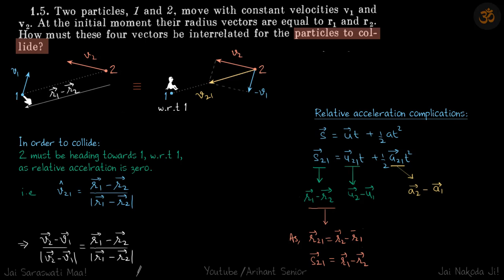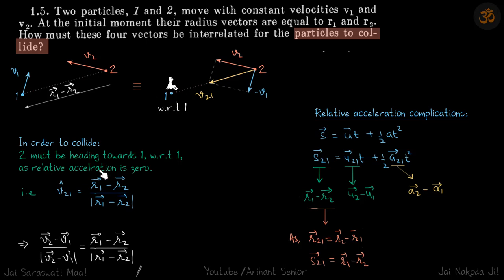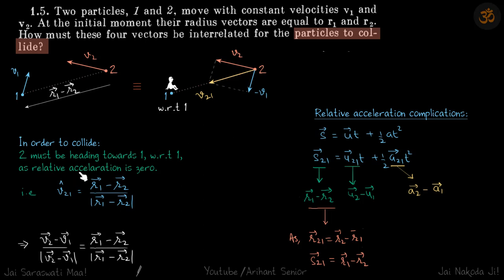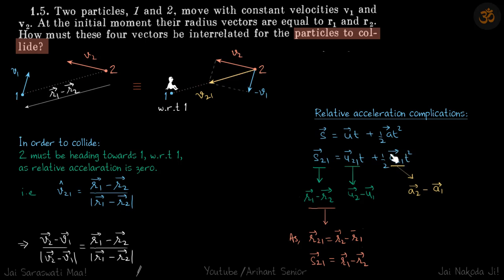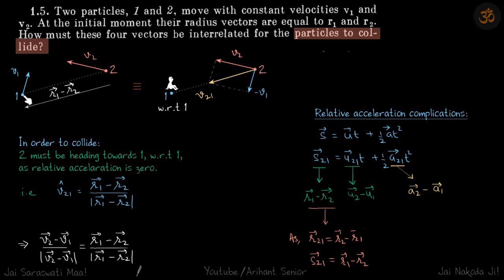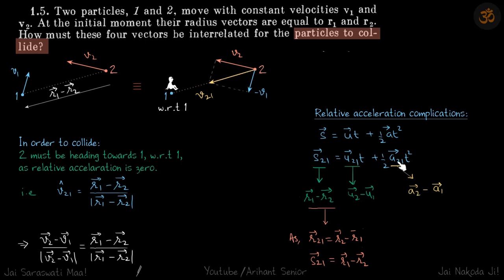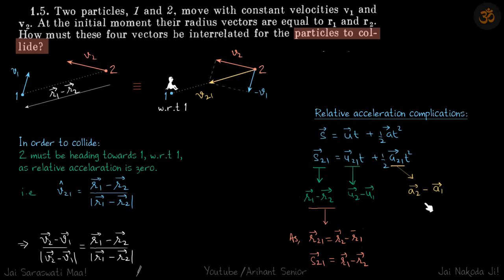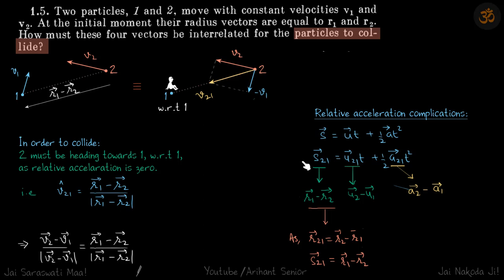1.5 | Irodov Solutions | Mechanics